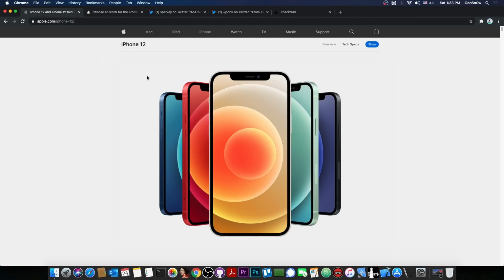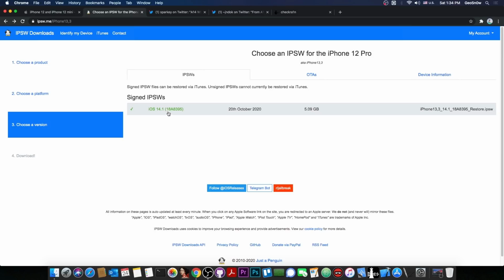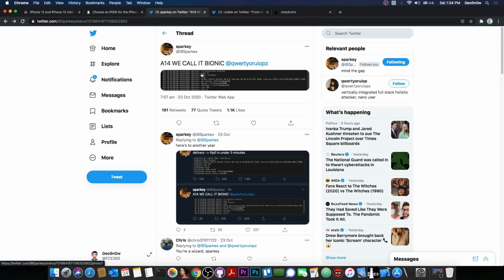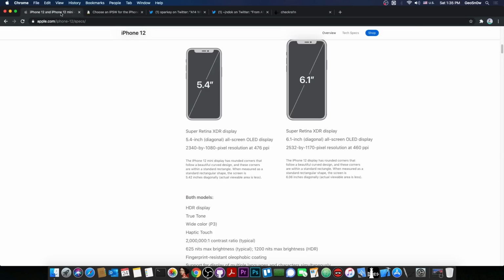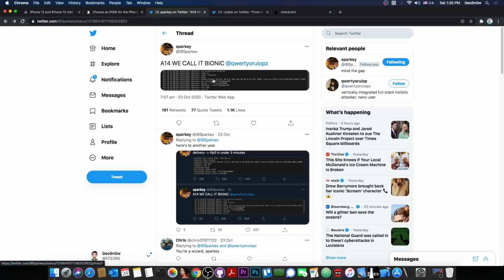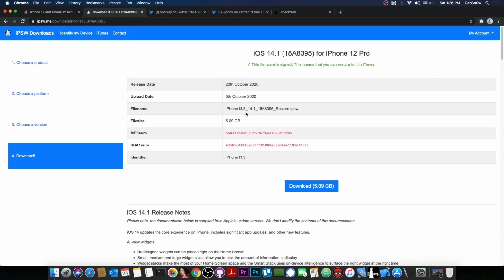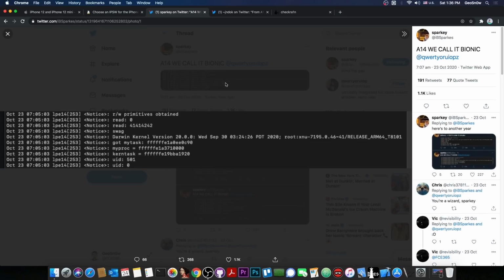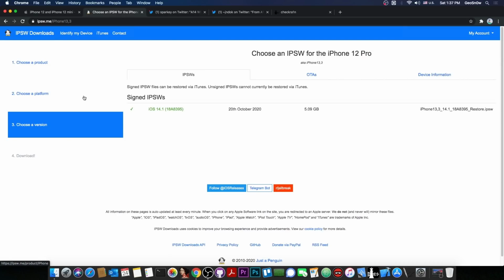iOS 14.1/ 14.0.1 / 14 HUGE JAILBREAK NEWS: ROOT And Kernel bug Achieved Even On iPhone 12!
In today's video, I have some huge news to discuss regarding the status of the iPhone 12 Jailbreak, and lower, on iOS 14. Major progress has been achieved by two developers in the community. Sparkey, the security researcher who has developed Meridian Jailbreak, has achieved ROOT and Read / Write primitives on iOS 14.1 on iPhone 12. Jndok, another security researcher in the iOS community has also achieved a similar feat on the A14 chip.

This is a massive event considering that iPhone 12 has only been released for a few weeks. With a new chip (A14 in this case), there is always a possibility that Apple can introduce new mitigations to prevent jailbreak. This trend has been observed in the past years since the A12 chip which introduced PAC or Pointer Authentication Codes on iPhone XS / XR series. To see that ROOT has already been achieved on iPhone 12 and the new A14 chip is truly astonishing.

~ GeoSn0w